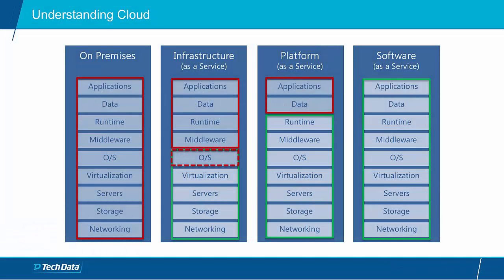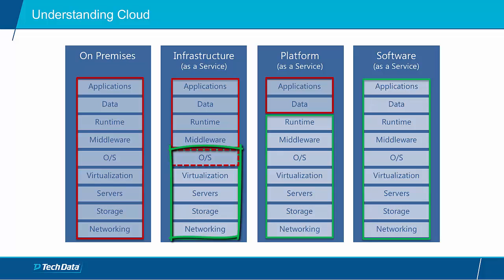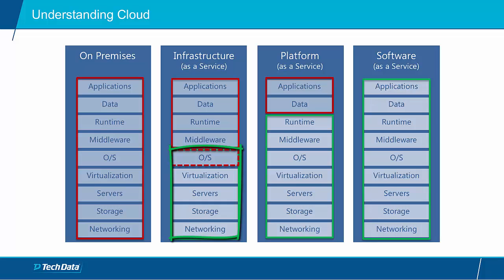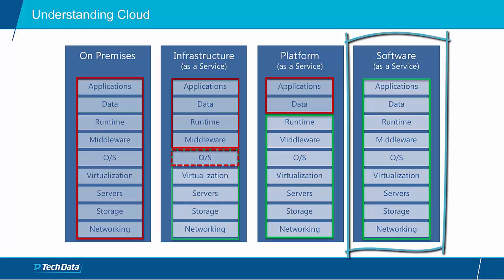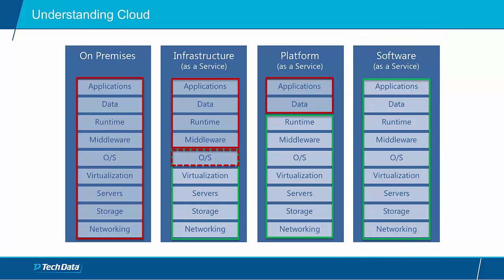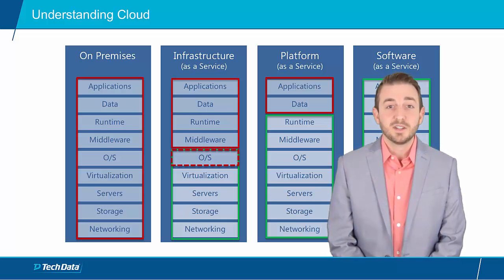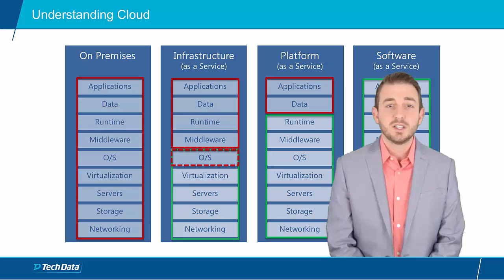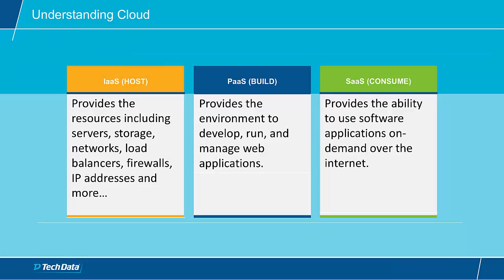Understanding Cloud - IaaS PaaS SaaS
In this session we discuss the core cloud computing models, use cases, and positioning.